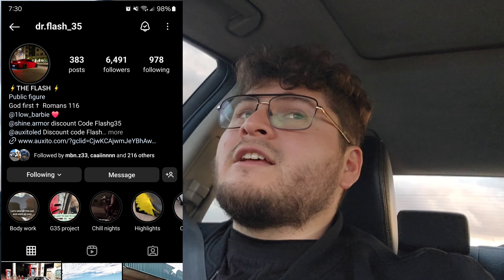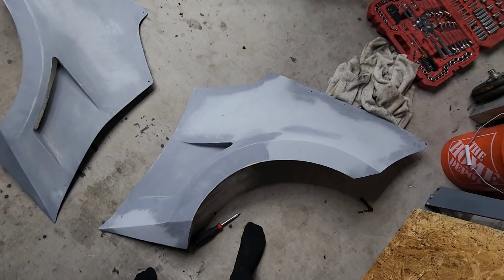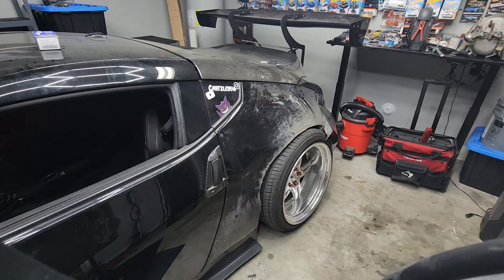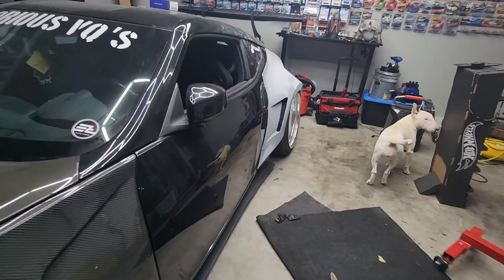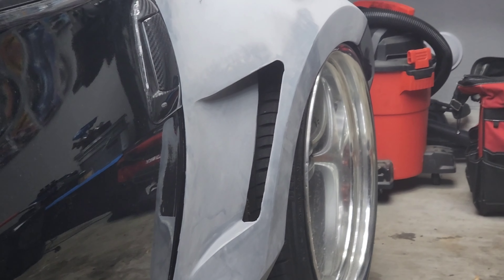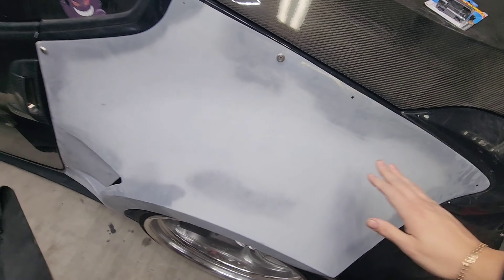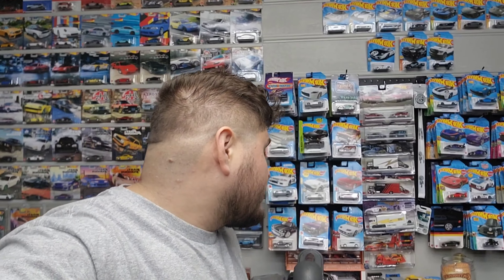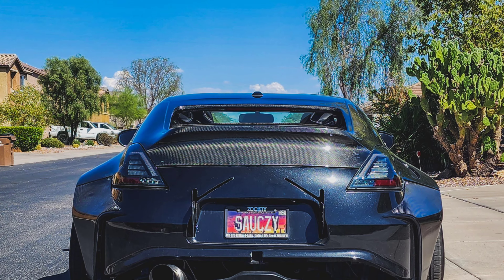Vents Complete & Ready for Paint / 370z Update